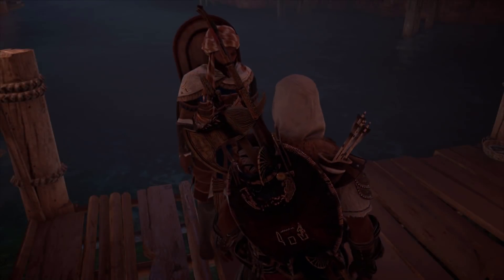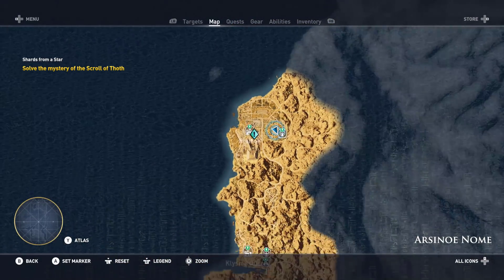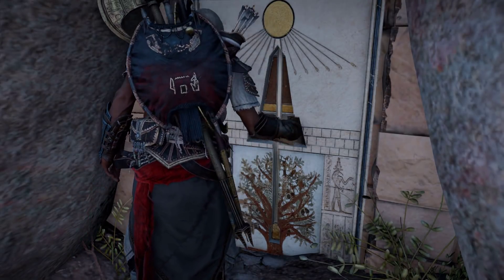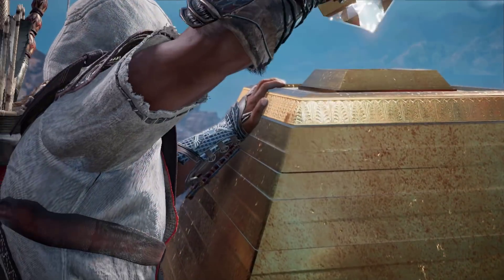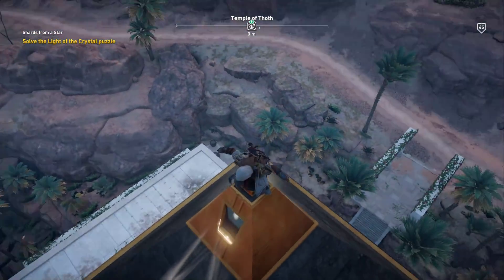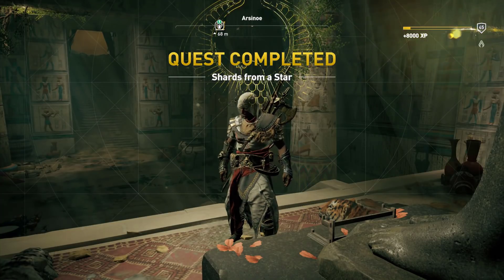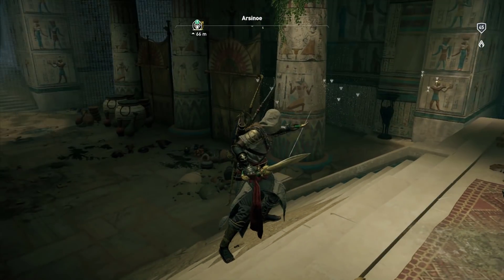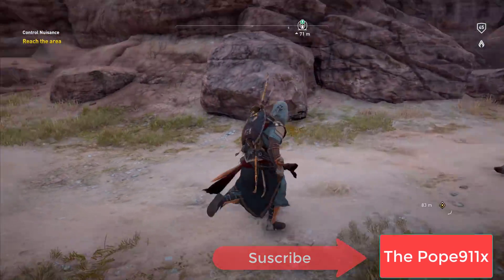Assassins Creed Origins| Shards From A Star Quest| Legendary Dual Swords| Hidden Ones DLC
In this I find the legendary dual swords Blades of Thoth. I hope you find the video helpful.